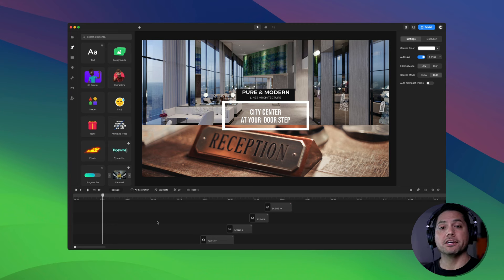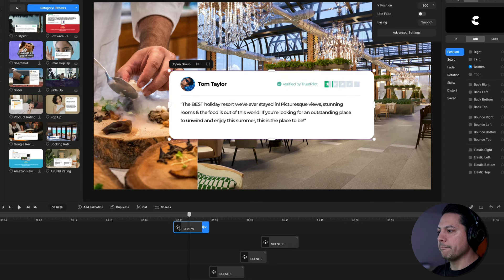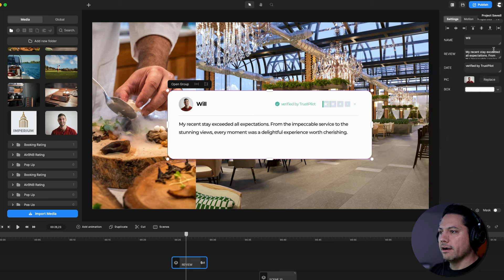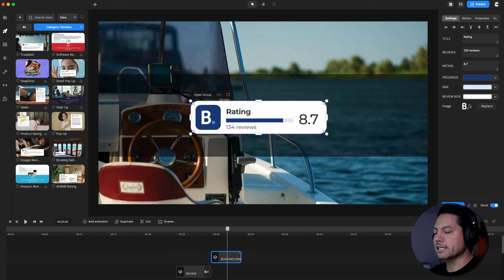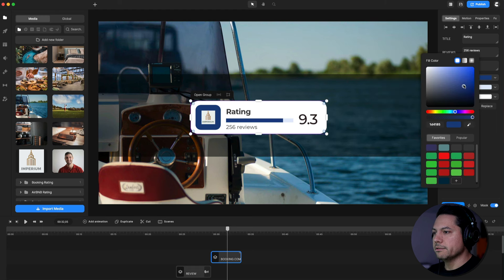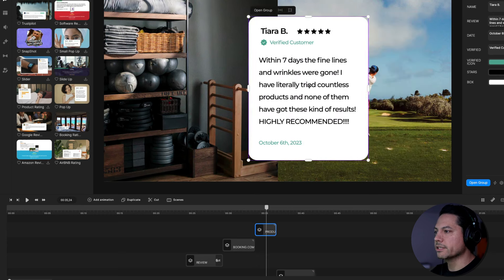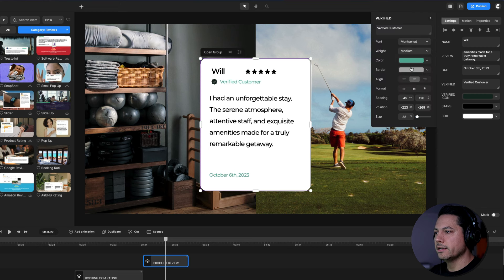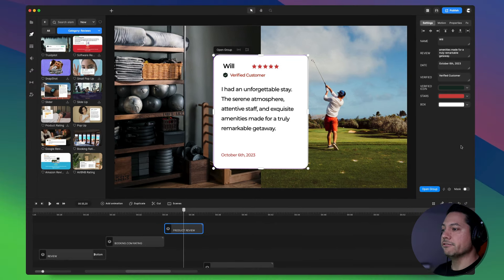How to Create REVIEW Scenes QUICKLY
Discover the secrets to crafting dynamic review scenes in no time! Join our training tutorial and learn efficient techniques to create compelling review content swiftly. From script structuring to visual enhancements, unlock the key to producing impactful reviews efficiently. Elevate your content creation game with our step-by-step guidance.